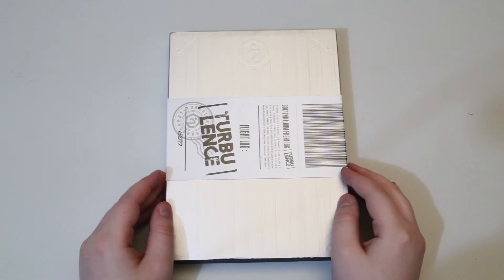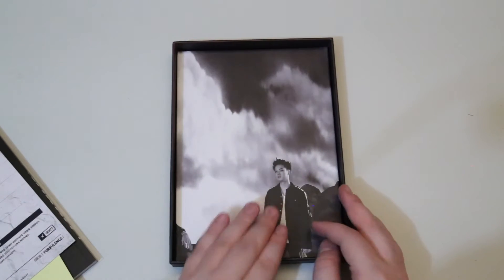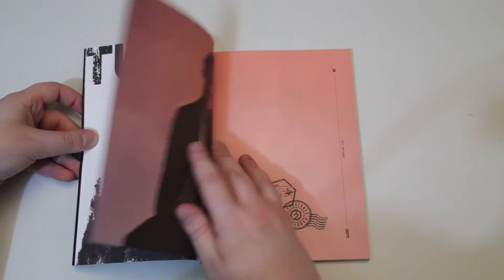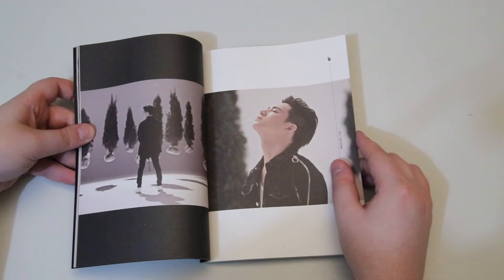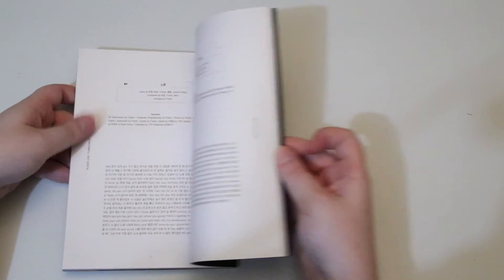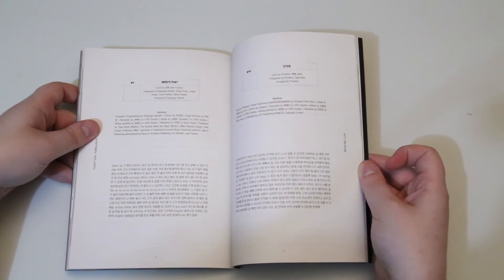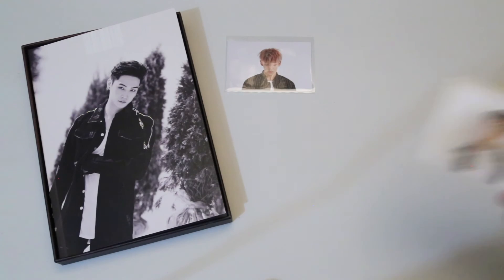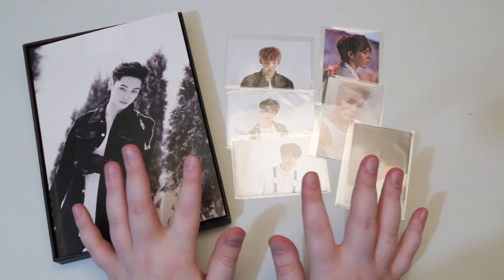Unboxing | Got7 Vol.2 - Flight Log: Turbulence (JB Ver.)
Tracklist:
1. skyway
2. 하드캐리
3. Boom x3
4. Prove It
5. 노잼
6. HEY
7. Mayday
8. My Home
9. Who's That
10. 만약에
11. 아파
12. 니꿈꿔
13. Let Me